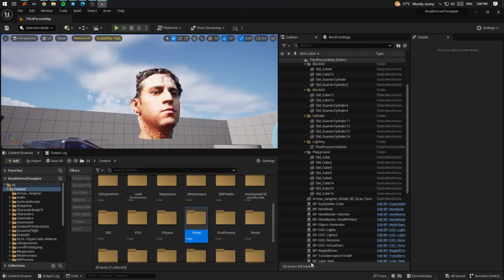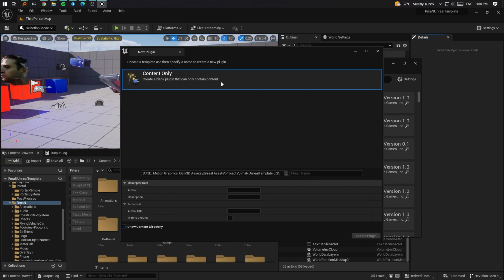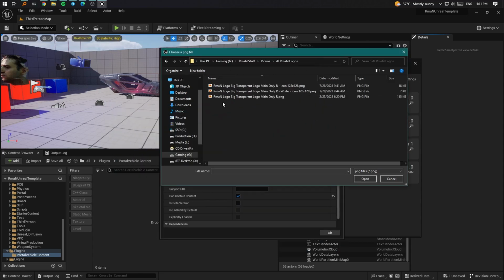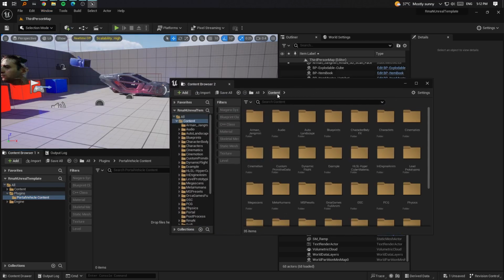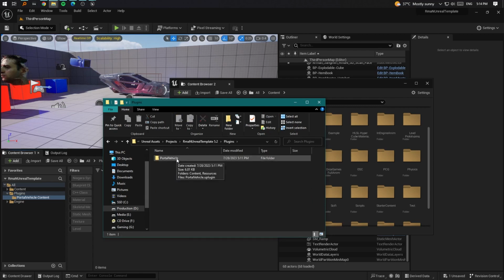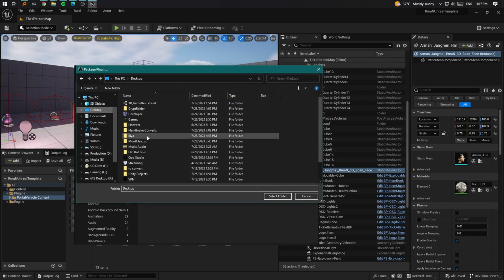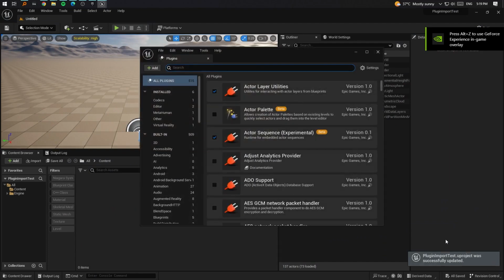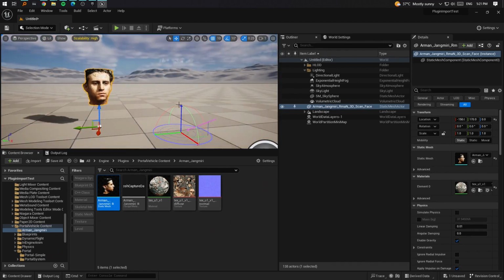Content Plugin - Unreal Engine Biggest Secret !!!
forget about migrating, and copying files. This is what you dreamt of (probably)

(the link is safe, don't worry, trust me)